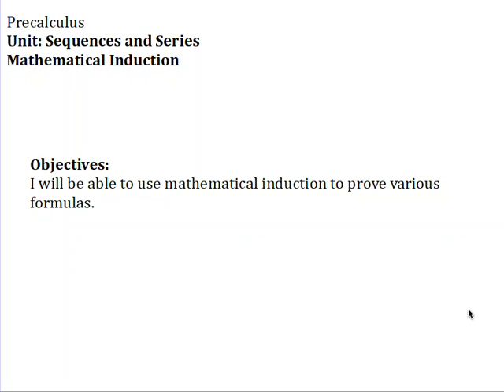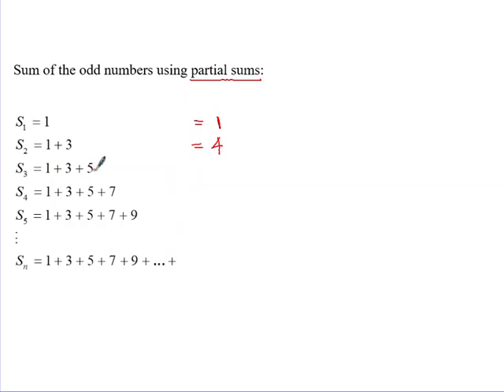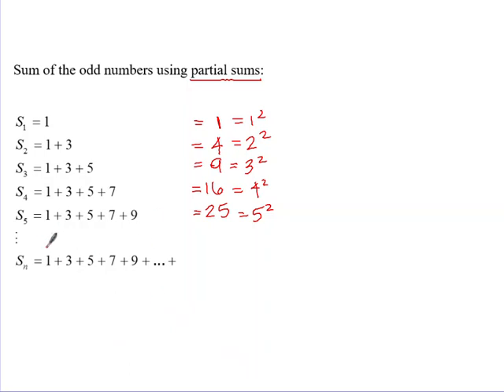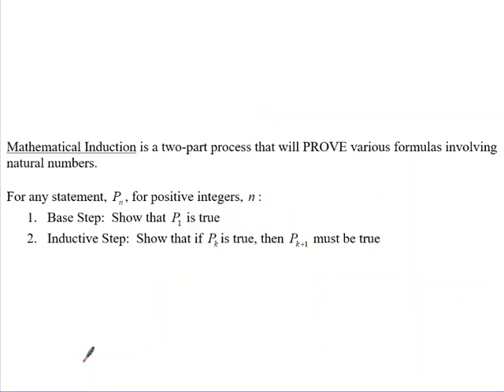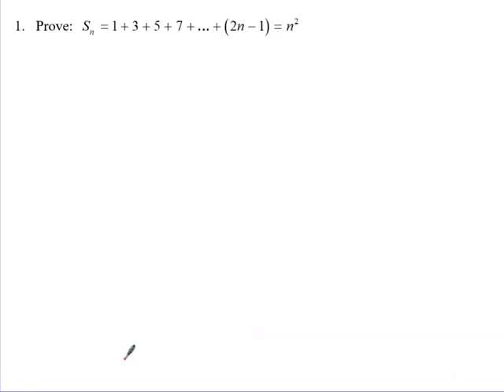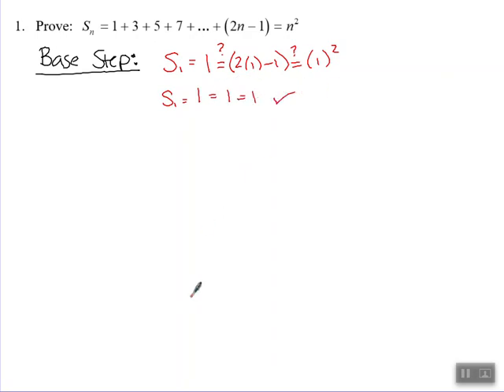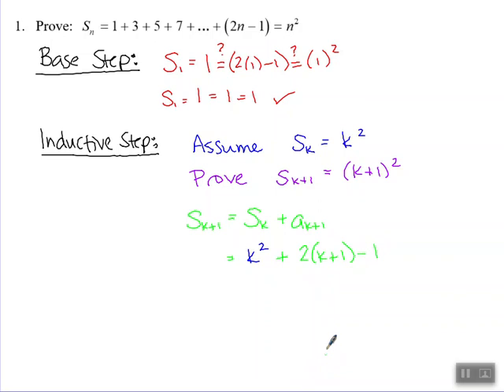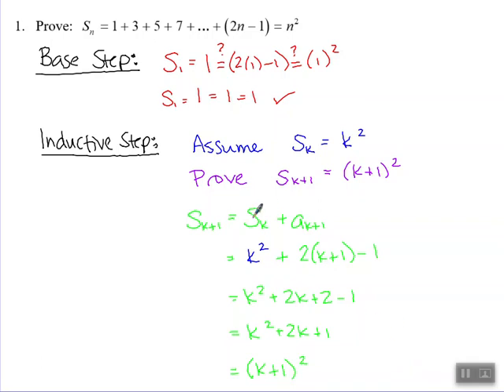Precalculus - Unit 9 - Day 5 - Mathematical Induction